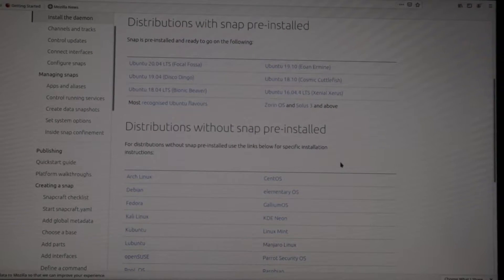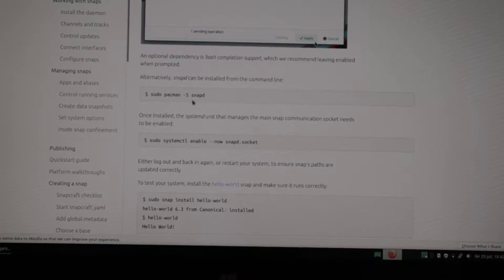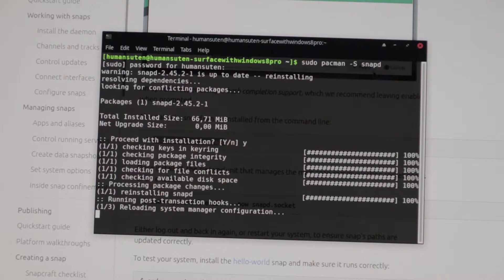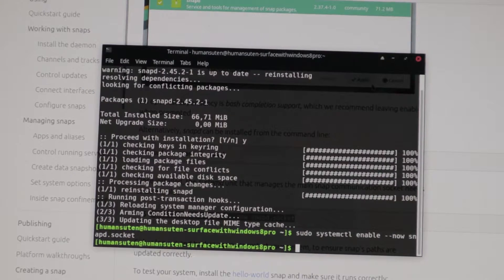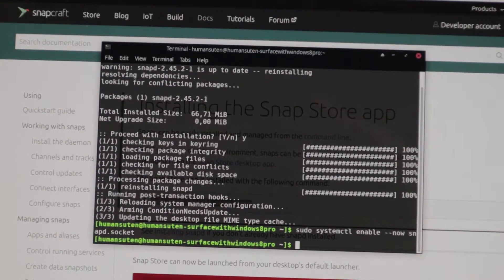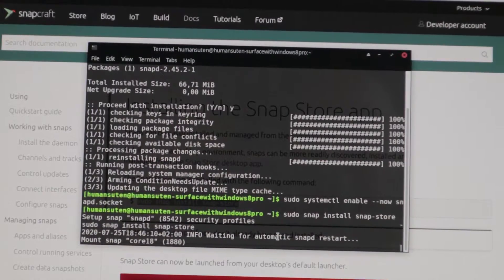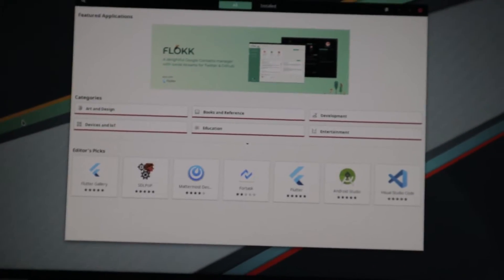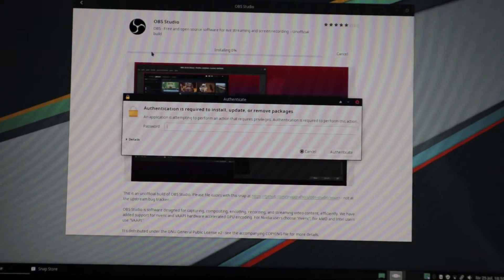How to Install Snap Store on any Linux Distros using Terminal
In this video we are going to show you how to install Snap Store on any Linux Distros using terminal. This is a perfect way to install apps on your Linux OS in an easy and user-friendly way. Snaps are app packages and can also be used cross-platform and Snap Store is the best way to discover these. Snap Store is a universal store that works with desktop, IoT devices, servers, and clouds. In this video you are going to learn how to install this store step by step.

~Human & Suten~